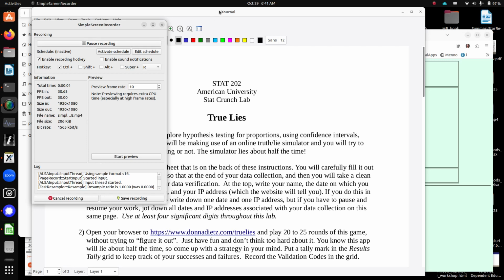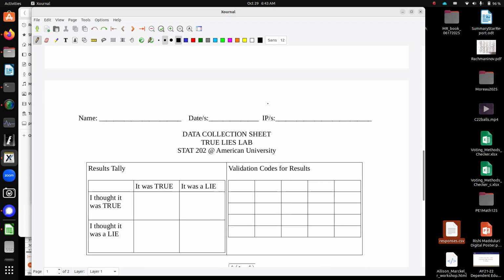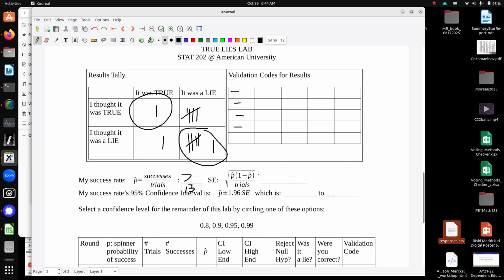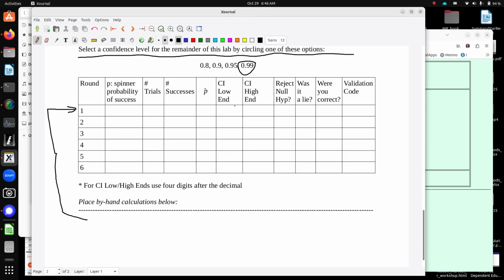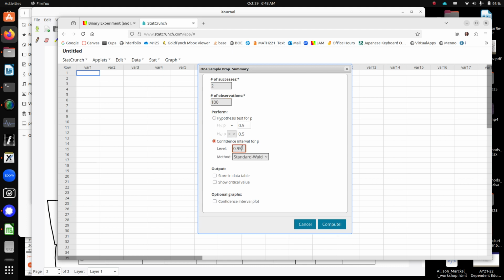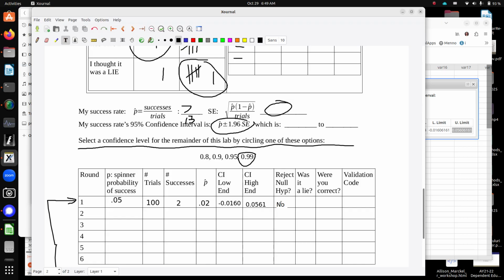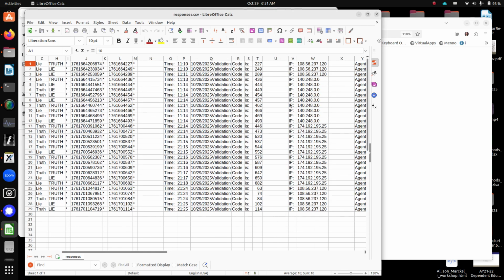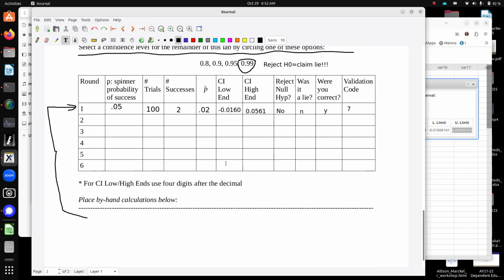True-Lies Lab Instructions